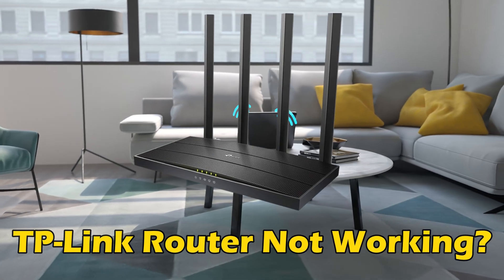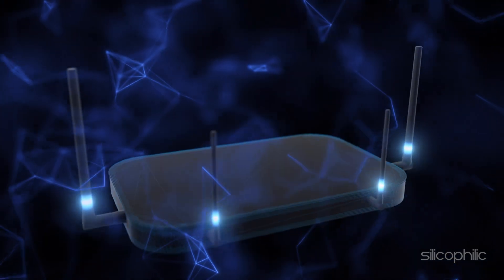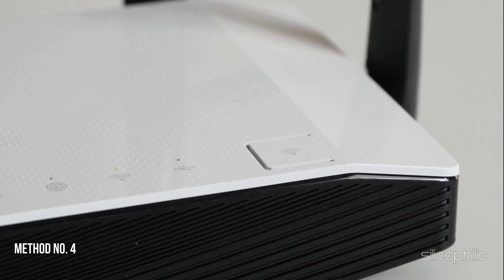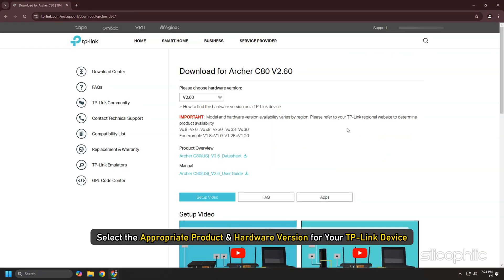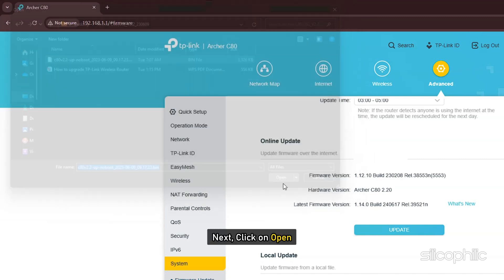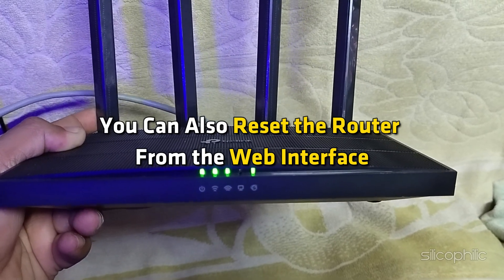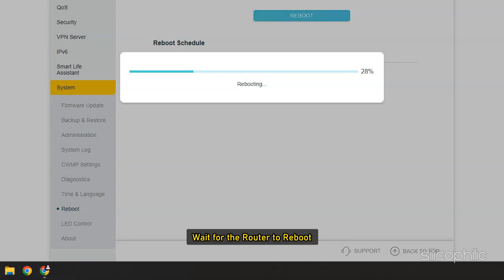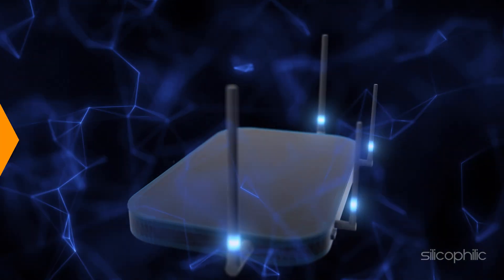How to Fix TP-Link Router Not Working? 7 Easy Fixes to Get Back Online!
If your TP-Link Archer C80 AC19600 Wireless Router  is not working, follow these steps to troubleshoot and resolve the issue:

About TP-Link Routers
TP-Link is a global leader in networking devices and accessories, offering a wide range of products such as routers, Wi-Fi extenders, switches, and more. TP-Link routers are widely known for their affordability, reliability, and ease of use.

Key Features of TP-Link Routers
Wide Range of Models

Basic Routers: For standard home use with minimal devices.
Gaming Routers: High-performance models designed for low-latency gaming.
Mesh Systems: Seamless whole-home coverage (e.g., TP-Link Deco series).
Business Routers: Advanced networking features for enterprise environments.
Dual-Band & Tri-Band Support

Dual-band routers operate on both 2.4 GHz (better range) and 5 GHz (faster speeds).
Tri-band routers add a third band, often for dedicated gaming or heavy data tasks.
Wi-Fi 6 Technology

Newer TP-Link models support Wi-Fi 6, offering faster speeds, improved performance, and better handling of multiple devices.
User-Friendly Interface

TP-Link routers typically include an intuitive web interface and mobile app (TP-Link Tether) for easy setup and management.
Advanced Security Features

Features like WPA3 encryption, parental controls, and guest networks enhance security.
Customizability

QoS (Quality of Service): Prioritize certain devices or activities (e.g., gaming, streaming).
VPN support for secure browsing.
Remote management via the TP-Link Cloud.
Popular TP-Link Router Series
Archer Series

Designed for everyday users and gamers.
Includes models like Archer AX10, AX50, and AX11000.
Deco Series

Focused on Mesh Wi-Fi systems for whole-home coverage.
Popular models: Deco X20, X60, and X90.
TL Series

Budget-friendly models like TL-WR841N for basic internet needs.
Why Choose TP-Link?
Affordable Pricing: Competitive pricing without compromising quality.
Global Support: Available in over 170 countries.
Reliability: Known for stable and long-lasting performance.

Timestamps:
00:00 Intro
00:14 Method: 1
00:36 Method: 2
00:57 Method: 3
01:22 Method: 4
01:48 Method: 5
02:55 Method: 6
04:11 Method: 7